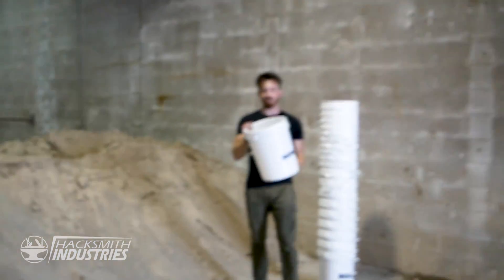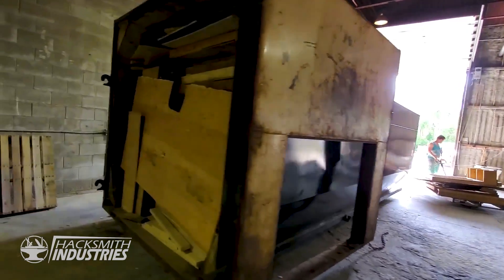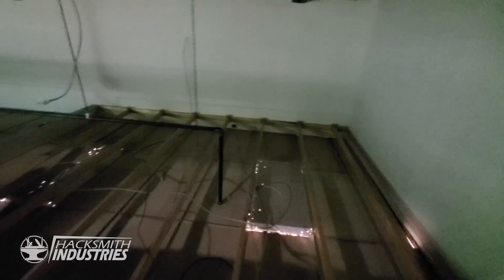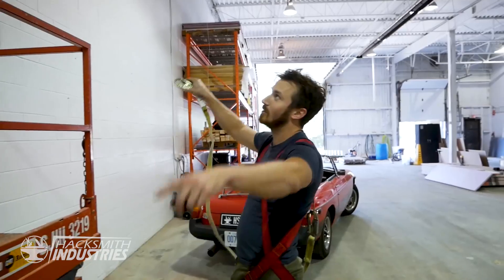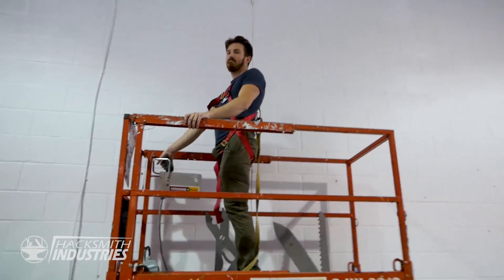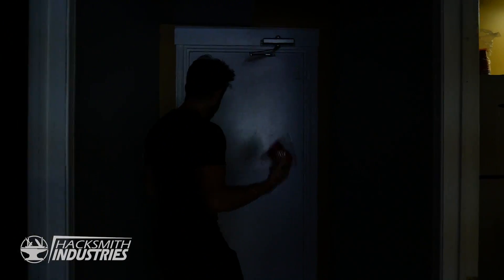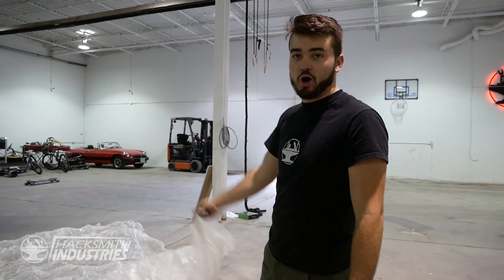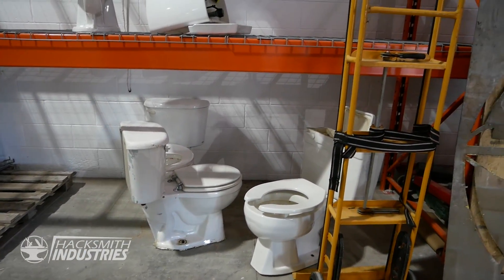Building STARK INDUSTRIES!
I love it when a plan comes together...

3d Scanner
Drills, drivers, grinders, saws, etc